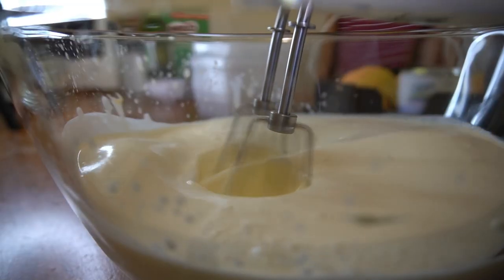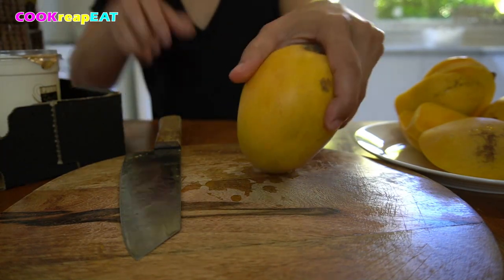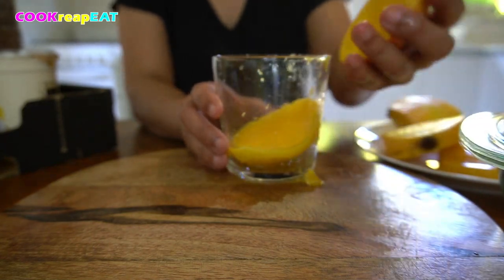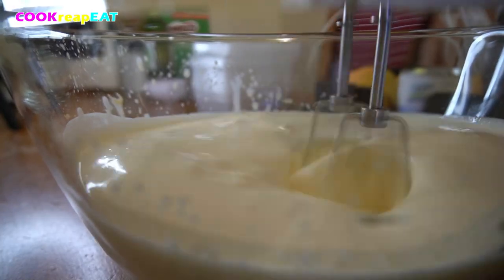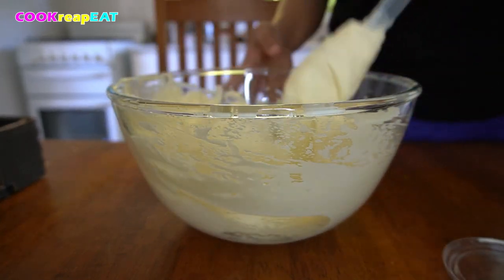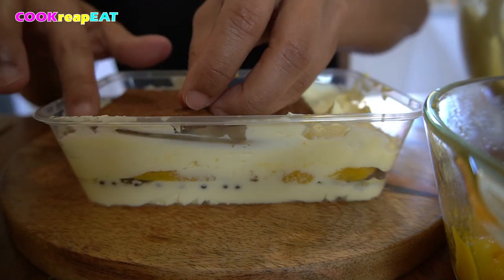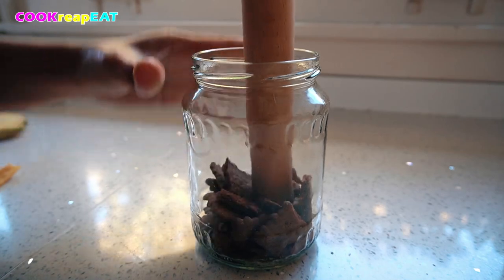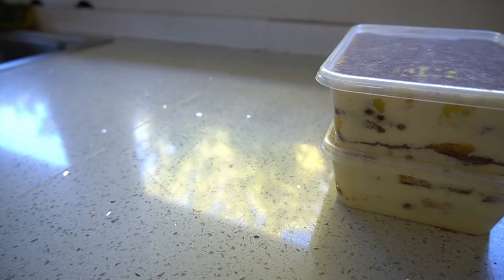It’s nearly too good to be true but this 4-ingredient no bake dessert is plausible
This No-bake recipe is intended to make use of graham crackers that you’ve feel they can only  be use for s’mores.

It’s delish and very simple to make with layers of cream, condensed milk, perfect for fresh ripe mangoes and of course the “graham crackers”. Yes that’s it, made only with 4 ingredients. But the process will takes an overnight in the Fridge because it’s better to eat when it’s already chilled.  This is very similar to Italian Tiramisu but it is more kids friendly because it’s Coffee- free and fruit flavored Tiramisu.
This is MANGO GRAHAM CAKE also known as MANGO FLOAT.
This cake is so popular in the Philippines especially when mangoes are in season.

Ingredients:
4-5 ripe mangoes
600-750 ml cream *chilled (cream, all purpose cream, heavy cream, or mascarpone
1 can condensed milk (start with ¼ of a can. Add extra to your desire sweetness)